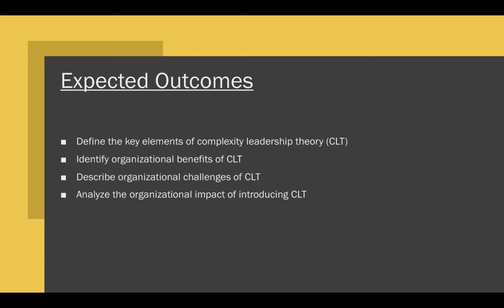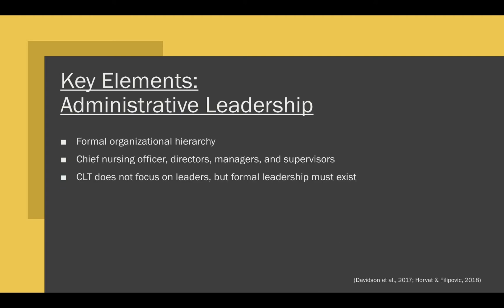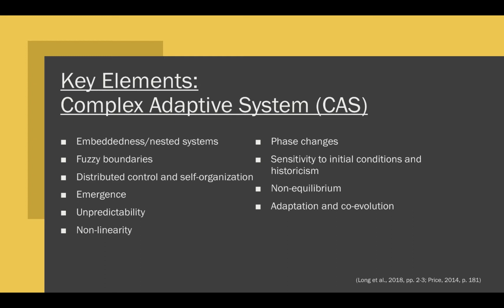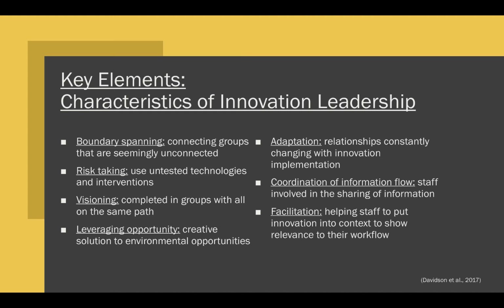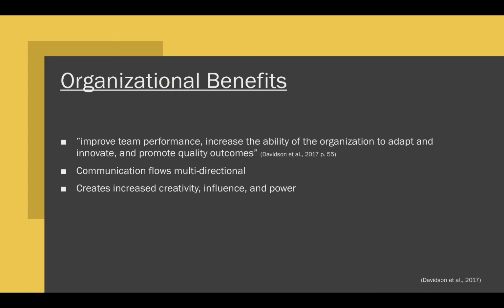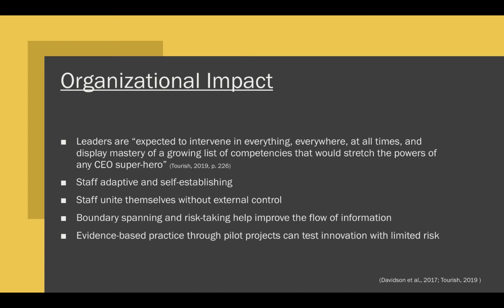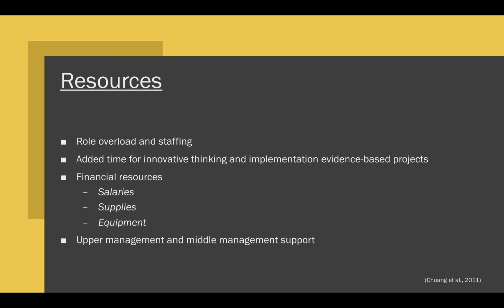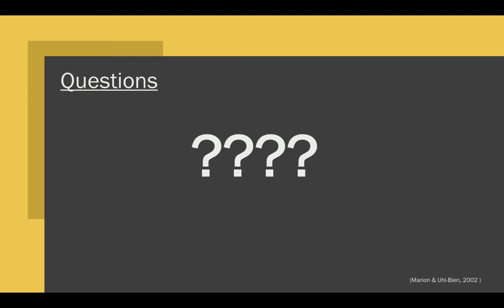Complexity Leadership Presentation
Table of Contents:

01:14 - Expected Outcomes
01:52 - Overview
03:16 - Key Elements
03:49 - Key Elements: Administrative Leadership
04:14 - Key Elements: Adaptive Leadership
04:37 - Key Elements: Enabling Leadership
05:03 - Key Elements: Complex Adaptive System (CAS)
07:55 - Key Elements: Characteristics of Innovation Leadership
12:33 - Organizational Benefits
13:16 - Organizational Challenges
14:22 - Organizational Impact
15:29 - Development
16:43 - Implementation
17:38 - Resources
18:57 - Conclusion
19:47 - Questions
21:36 - References